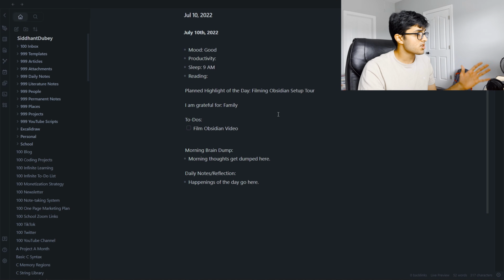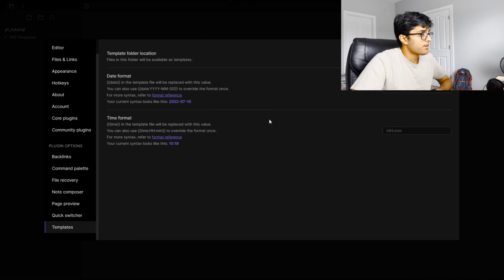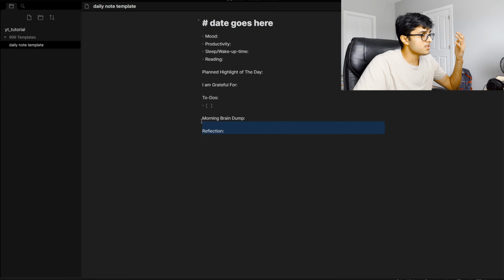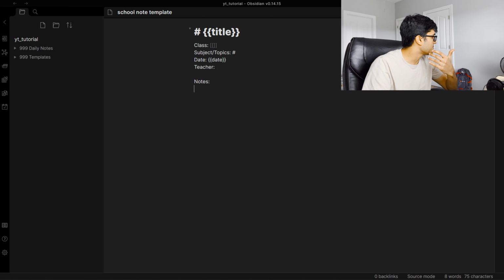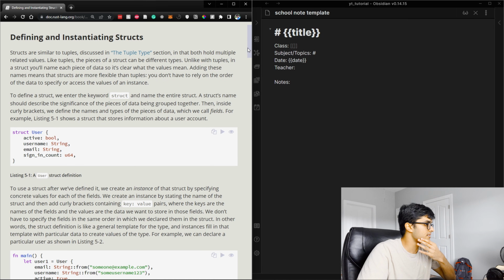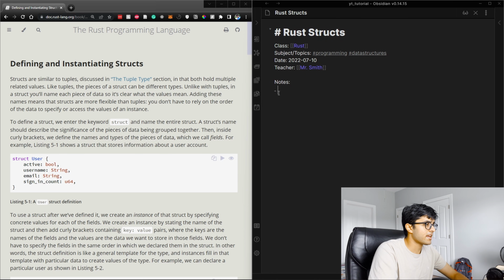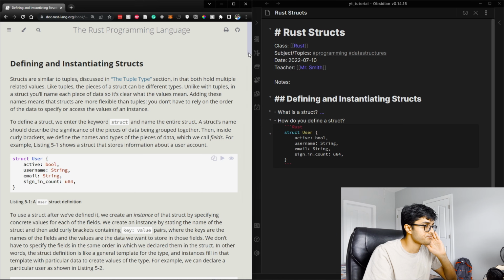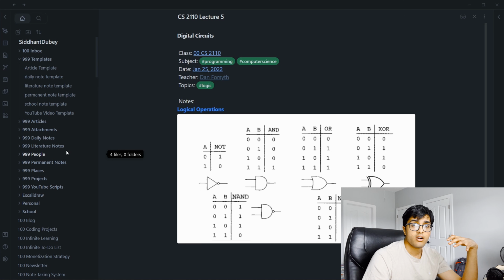How I Take Notes For Computer Science With Obsidian: A Deep Dive and Tutorial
I've made a few videos about how I study Computer Science using Obsidian and Notion. Because of that quite a few people have kept asking me for a longer video about how I take notes inside of Obsidian. This is that video. In it, I take you through my note-taking process with Obsidian, focusing on how it benefits Computer Science students. Still, truthfully everything in this video is applicable to note-taking of all kinds, not just Computer Science.

(I do get benefits from the above link)

I just finished my first year at Georgia Tech majoring in Computer Science. On this channel, I make videos related to machine learning and programming, lifestyle vlogs, productivity tip videos, and more!

00:00 Introduction
00:57 General Setup
10:22 CS Overview
12:45 Note Examples
22:00 Outro/Conclusion